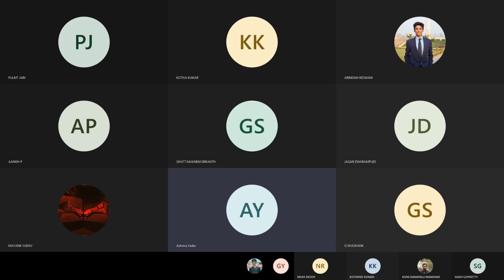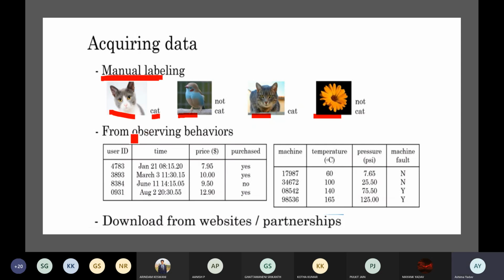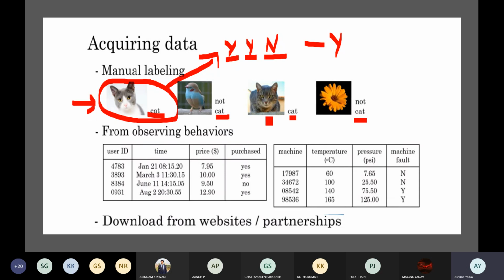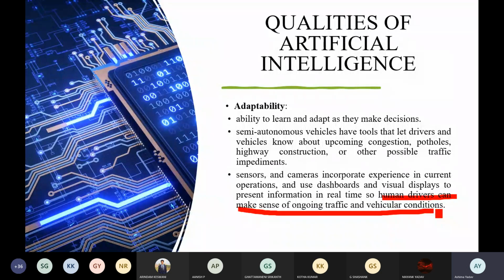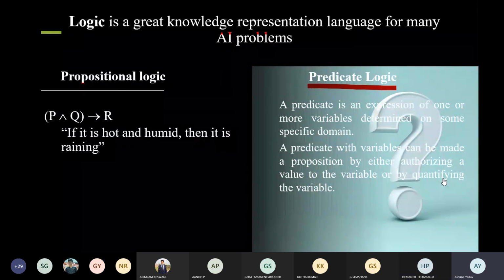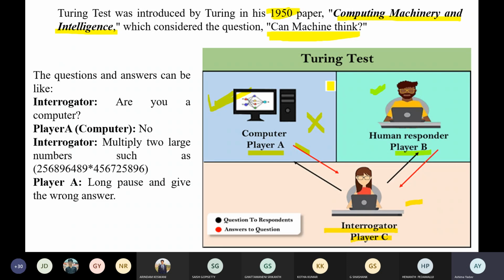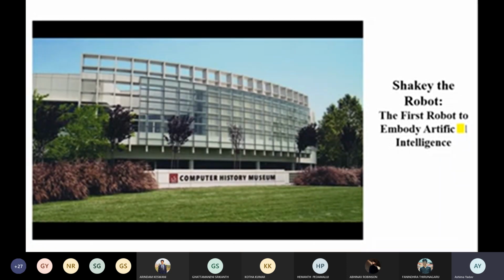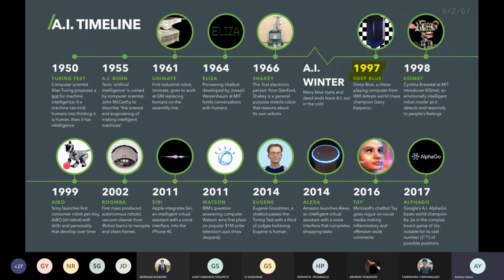ECSE487L AI and Society - 3 - 25 Aug, 2021